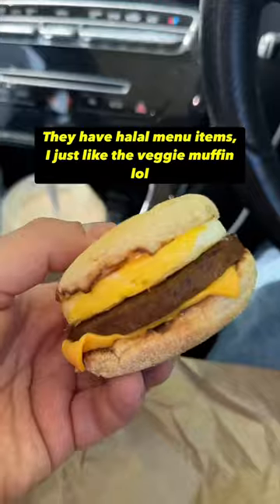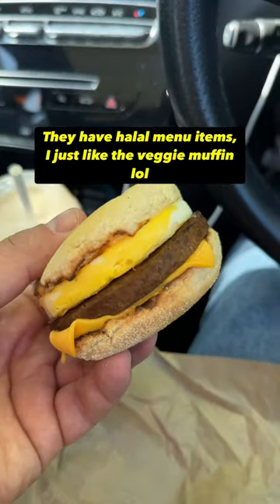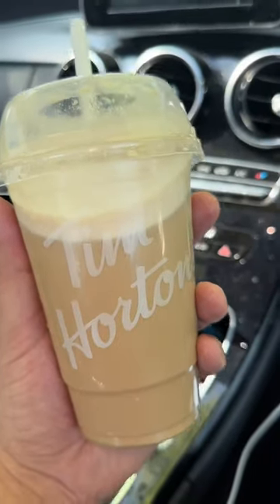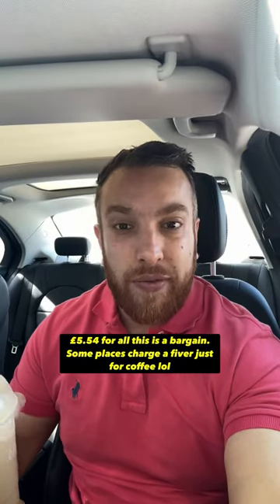Tim Hortons back at it again with a bargain of a breakfast!